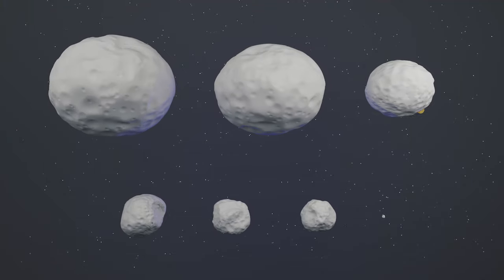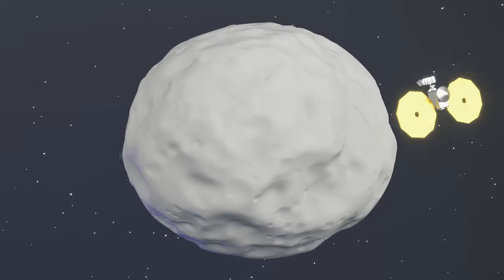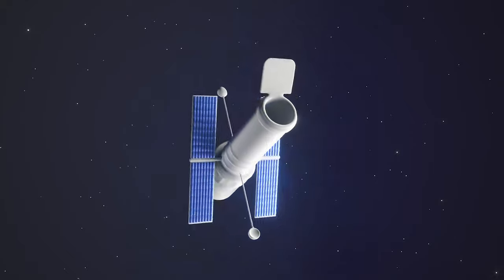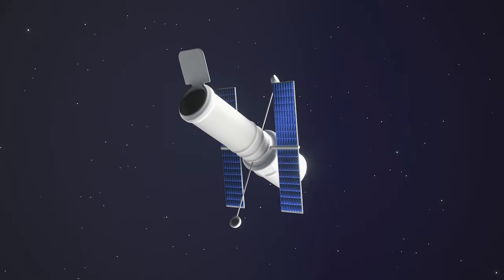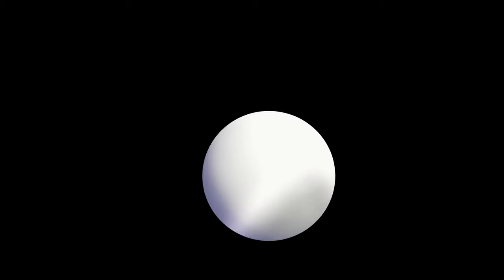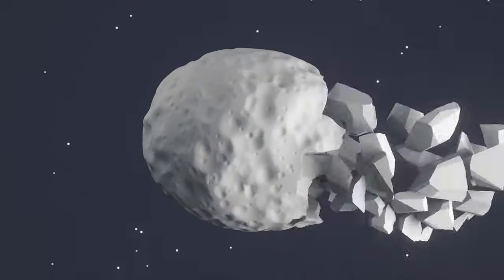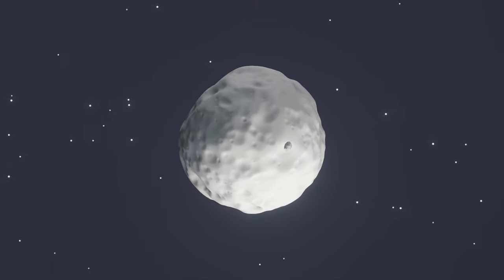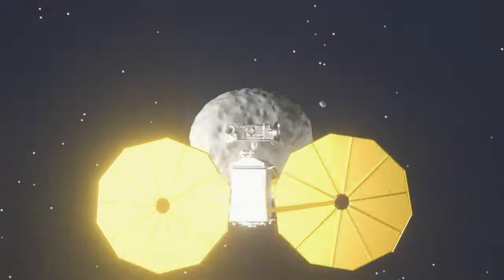Discovering Eurybates' Satellite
On Jan. 9, 2020, the Lucy Mission officially announced that it would be visiting not seven, but eight asteroids. As it turns out, Eurybates, one of the asteroids along Lucy’s path, has a small satellite. Shortly after the Lucy team discovered the satellite, both it and Eurybates moved behind the Sun, preventing the team from observing it further. However, the asteroids emerged from behind the Sun in July 2020, and since then, the Lucy team has been able to observe the satellite with Hubble on multiple occasions, allowing the team to precisely define the satellite’s orbit and allowing the little satellite to finally get an official name – Queta.

James Tralie (ADNET):
Lead Producer
Lead Editor
Lead Animator
Narrator

Keith Noll (NASA/GSFC):
Scientist

Katherine Kretke (SwRI):
Public Affairs

Aaron E. Lepsch (ADNET):
Technical Support

Music: "Dreamy Fish Waltz" by Eric Chevalier via Universal Production Music

This video can be shared and downloaded from NASA Goddard's Scientific Visualization studio